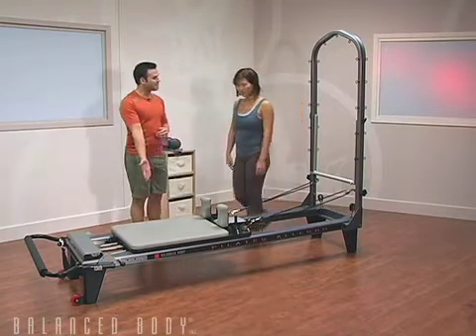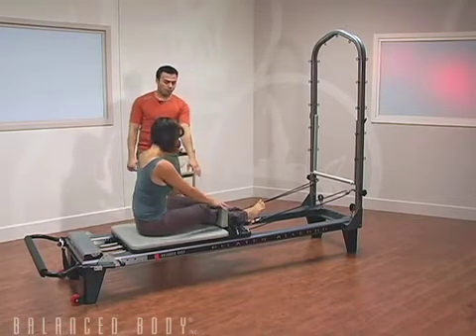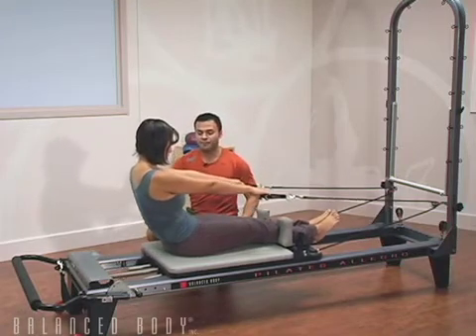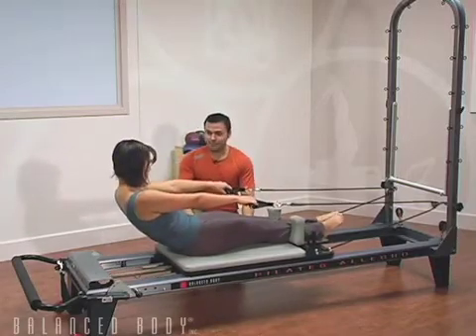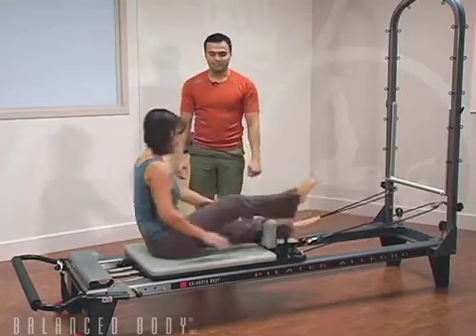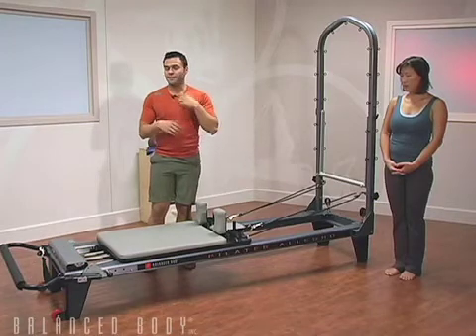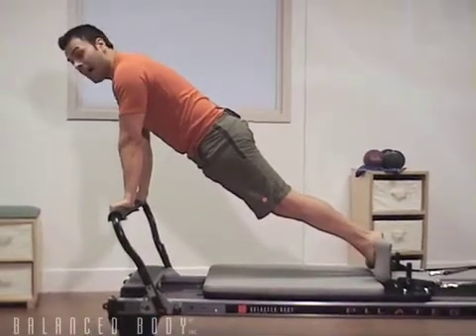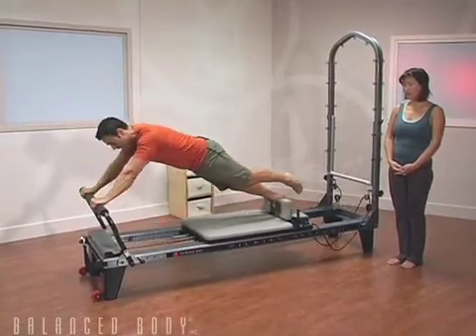Pilates Instructors : EP 13 : How to Hook Your Fitness Club Members on Pilates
Nico shares some exercise tips and tricks to get your cardio crazy fan and your muscular type fitness club members into the Pilates studio.